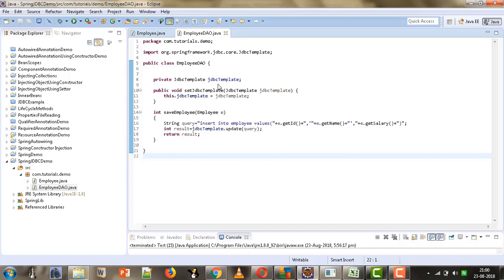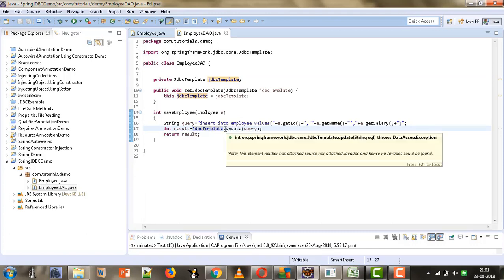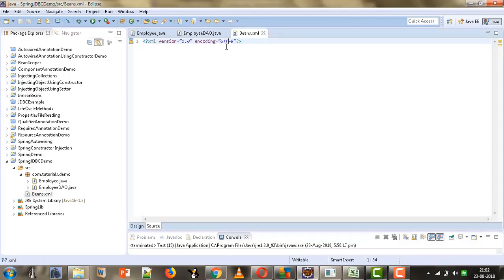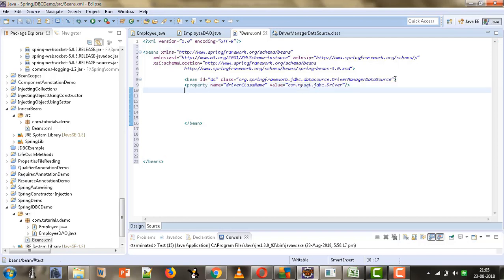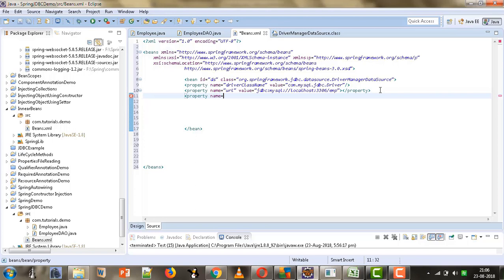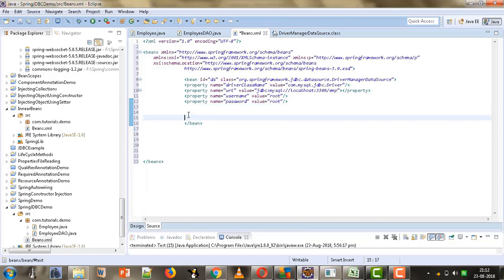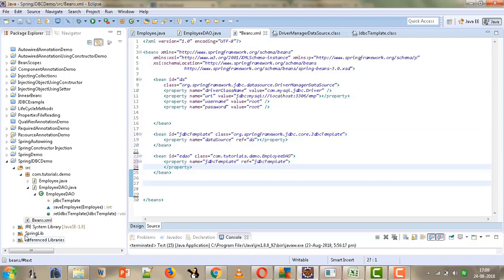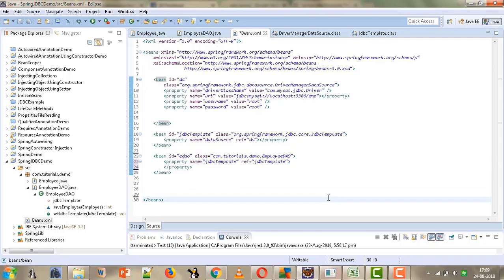29. Spring JdbcTemplate-II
This video is the continuation of previous one which explains how to perform dattabase connectivity in spring.